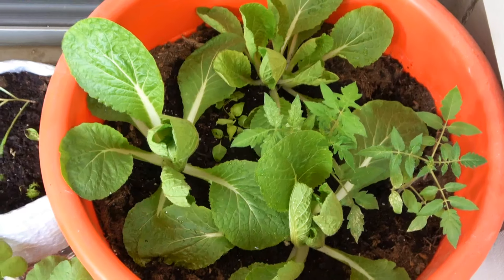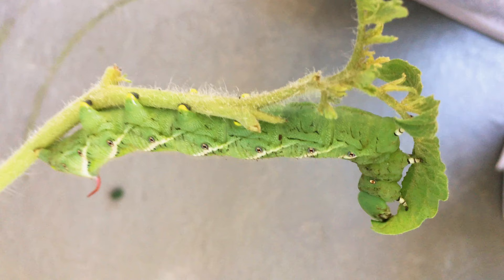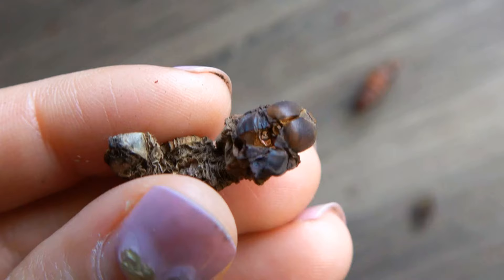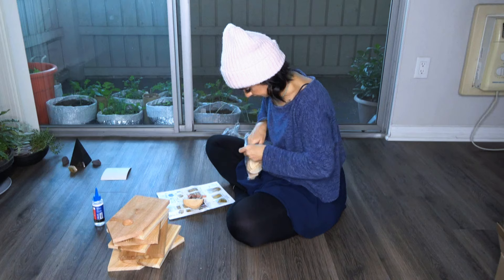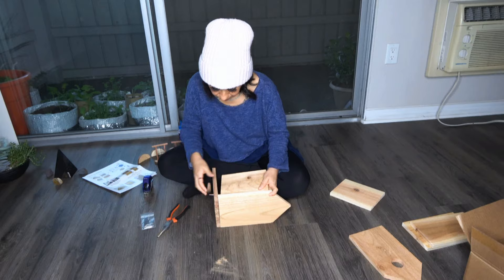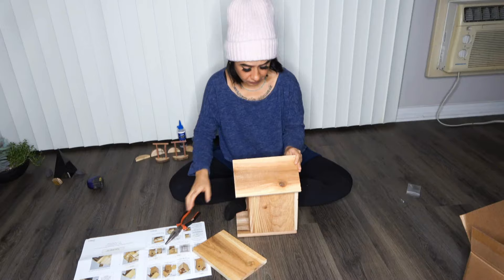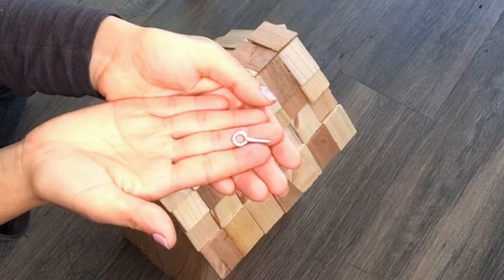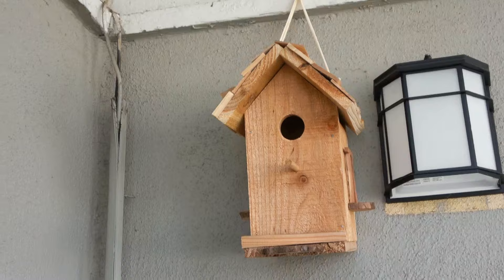TRYING TO LEARN HOW TO GARDEN PART 4 🌳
= Hey Yall! Let's build a bird house :D

= Timestamps
0:00 Garden
0:32 Caterpillar Evolved
1:17 Bird House